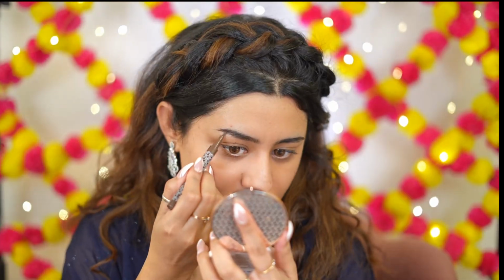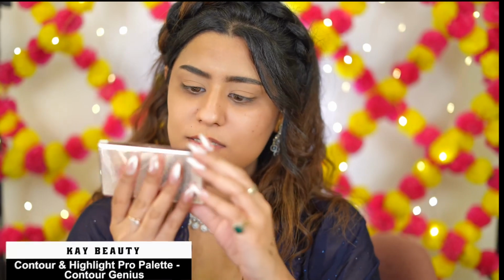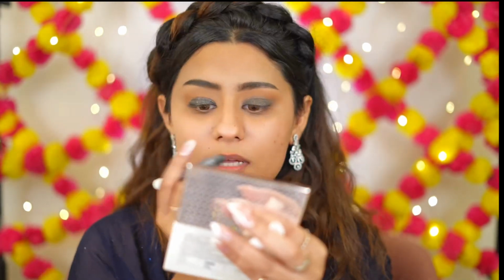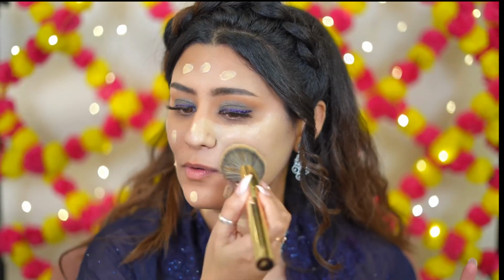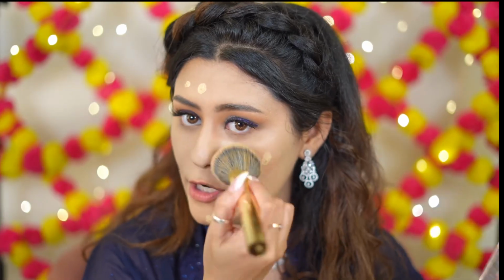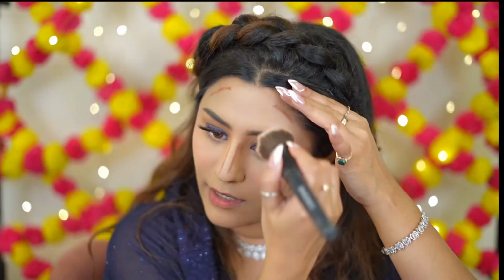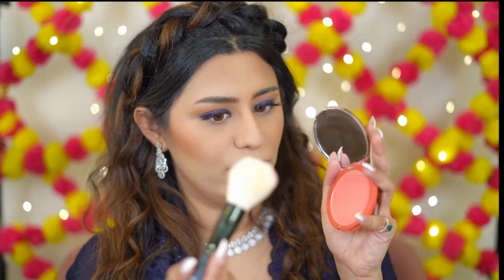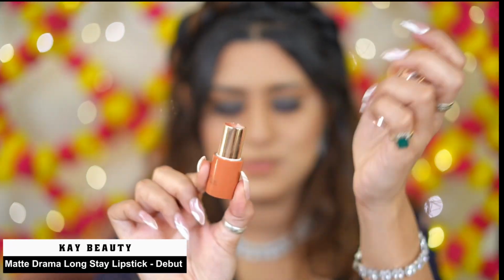Full Face Of KAY BEAUTY: One Brand Tutorials | Navratri Makeup😍| Makeup Tips | EP-4 | Ria Sehgal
Master the Navratri look with our one-brand tutorial featuring Kay Beauty! Dive into this video for exclusive makeup tips and tricks to create a stunning full face look. Don't miss out on the perfect blend of tradition and style with our Kay Beauty Navratri Makeup guide !

👉🏻 Kay Beauty Matte Drama Long Stay Lipstick - Dream Girl

1. Mamaearth : Sehgal20
2. Dr Sheth’s : RIA20
3. BBlunt: ria2023
4. TTDeye lenses: riase
5. Plum: RS15

Usage of content requires permission from the creator to be reposted or edited in any form of digital media platforms.

The thoughts and opinions in the product are my own.

ABOUT ME:
Hi🙋‍♀️I’m Ria and I am 24 years old. Creating this channel was my dream and here i am living it. I am super passionate about creating fresh creative and unique content related to BEAUTY, FASHION AND LIFESTYLE.

❤️Welcome to the Fam my loves!!
ALWAYS THERE BY YOUR SIDE:
XOXO❤️
RIA SEHGAL🦋